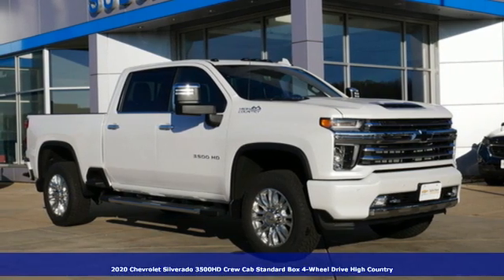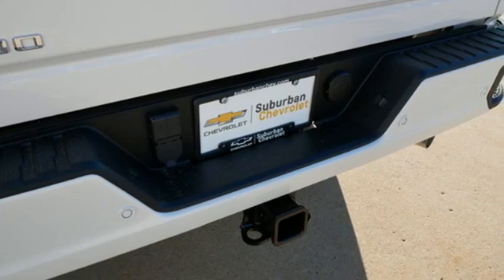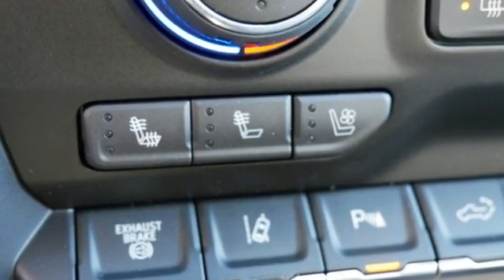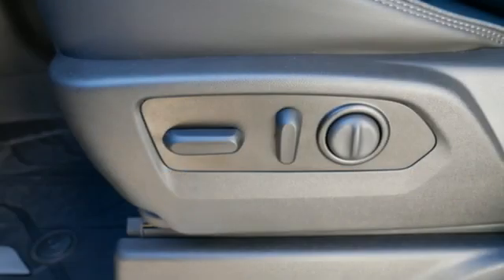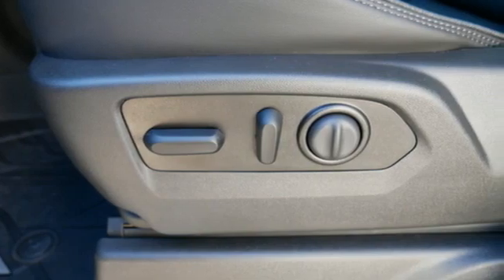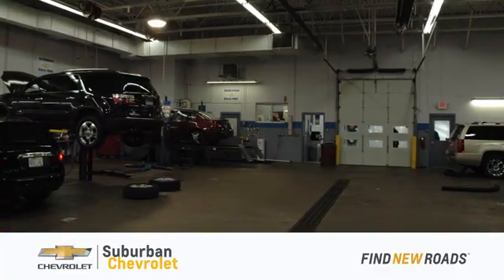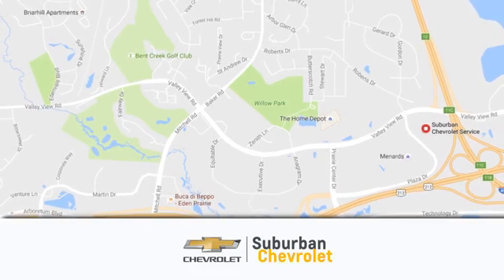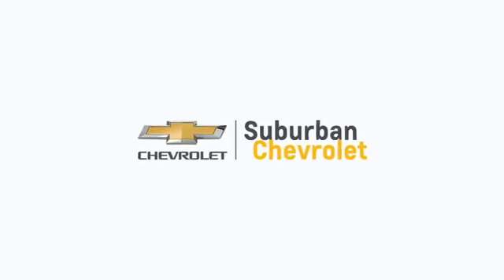New 2020 Chevrolet Silverado 3500HD Eden Prairie MN St Paul Minneapolis, MN #202301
Year: 2020
Make: Chevrolet
Model: Silverado 3500HD
Trim: Truck
Engine: 403 L 8 Cyl. Cyl.
Transmission: 10-Speed Automatic
Color: Iridescent Pearl Tricoat
Interior: Jet Black
Stock #: 202301
VIN: 1GC4YVEY6LF340177
2020 Chevrolet Silverado 3500HD High Country Iridescent Pearl Tricoat Duramax 6.6L V8 Turbodiesel 4WD 10-Speed AutomaticbrbrWE MAKE IT HAPPEN!! Price includes: $3500 - Chevrolet Consumer Cash Program. Exp. 11/02/2020 $500 - Chevrolet Bonus Cash Program. Exp. 11/02/2020

Address:
494 & Highway 5